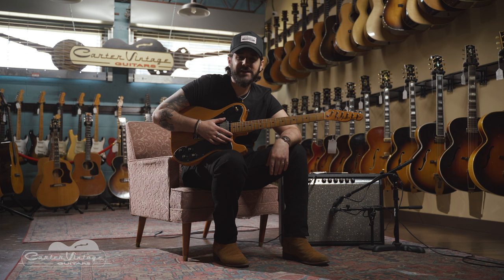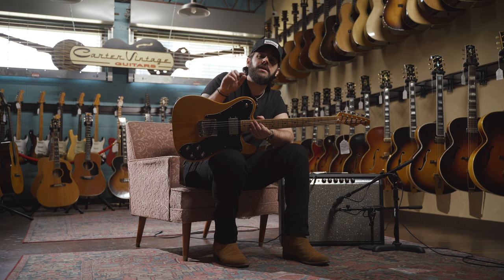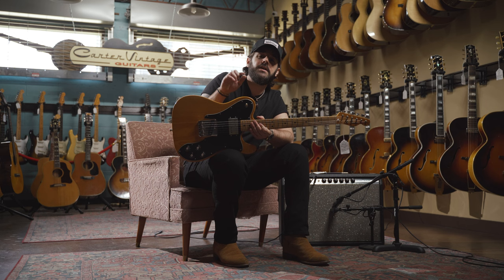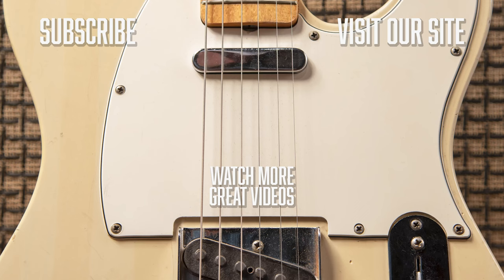1974 Fender Telecaster played by Mike Seal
Mike Seal plays a 1974 Fender Telecaster, this one has sold, click the link for another great '74 tele